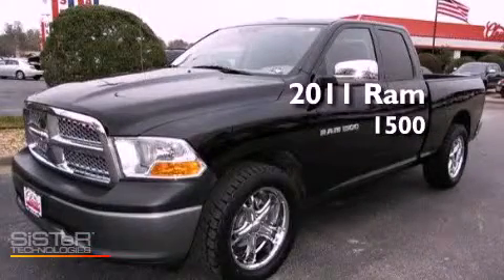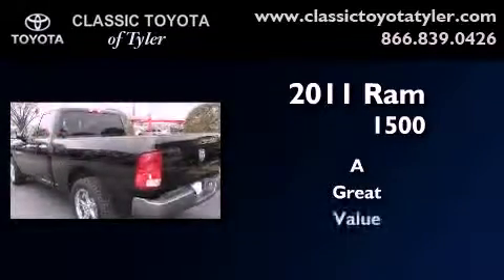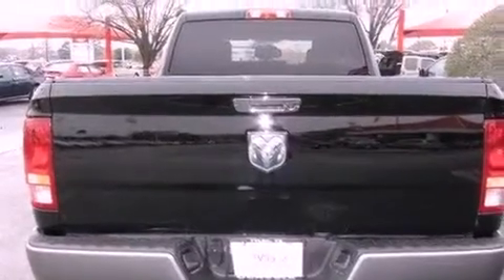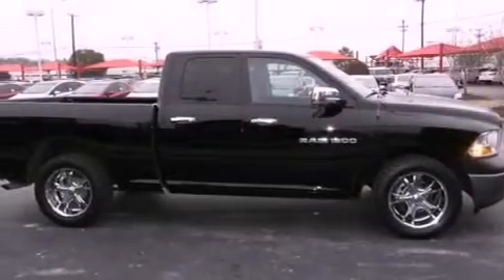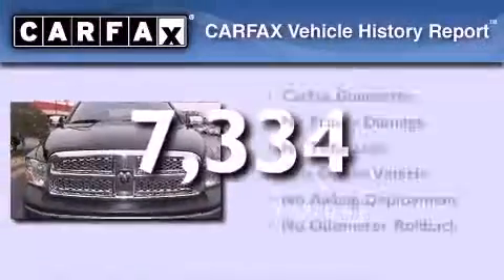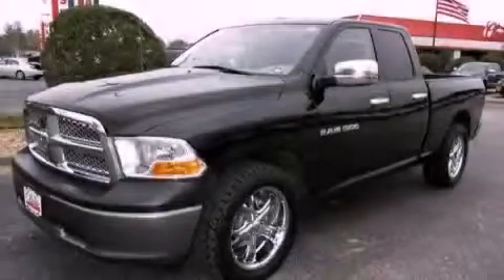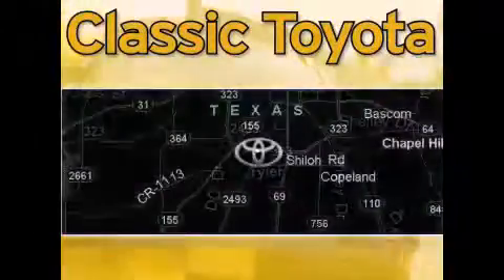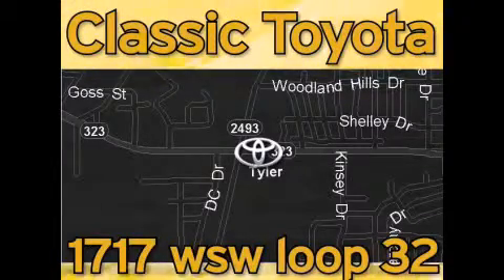2011 Ram 1500 Tyler Texas 75701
Year : 2011
 Make : Ram
 Model : 1500
 Engine : Gas V6 3.7L/226
 Trans . : Automatic
 Exterior : Brilliant Black Crystal Pearl
 Miles : 7,334

 1717 West Sw Loop 323

 Pre-Owned 2011 Ram 1500 Tyler Texas